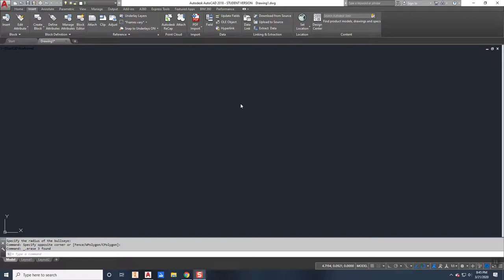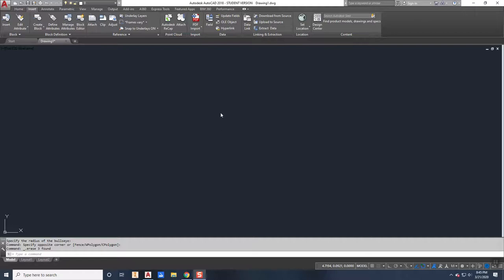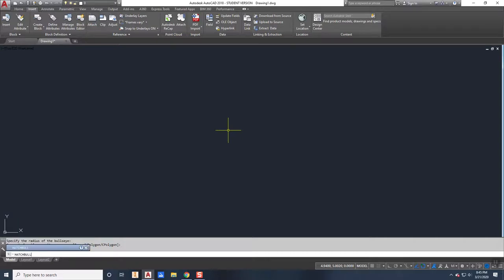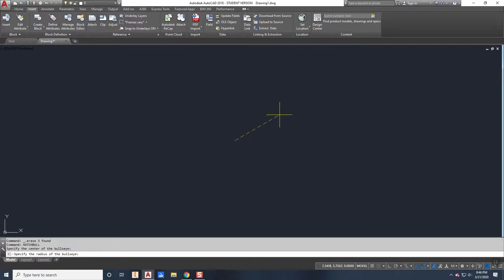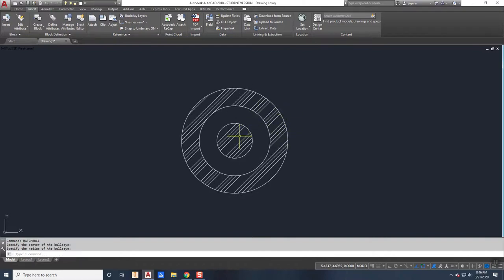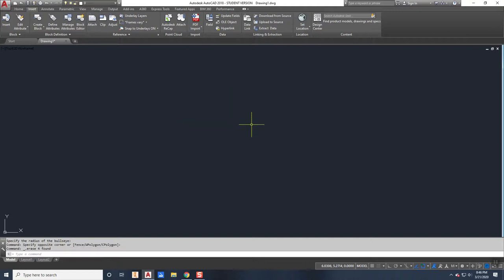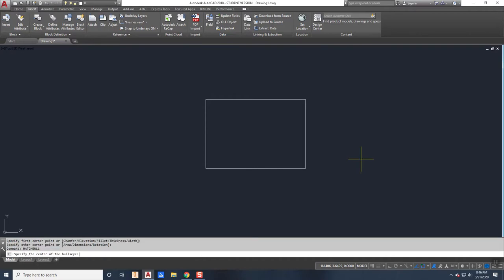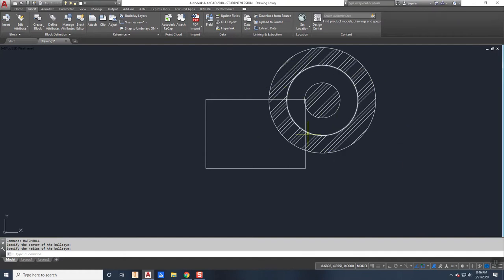Bullseye LISP with hatch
This video shows how the extra credit portion of the bullseye hatch should work